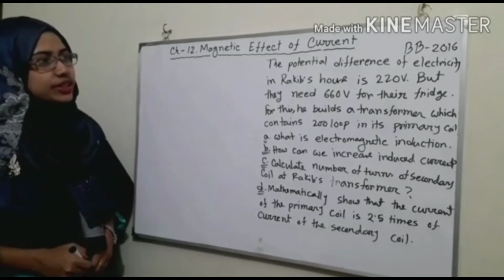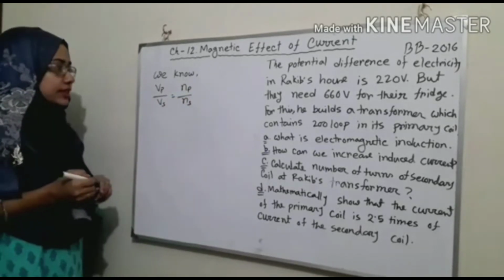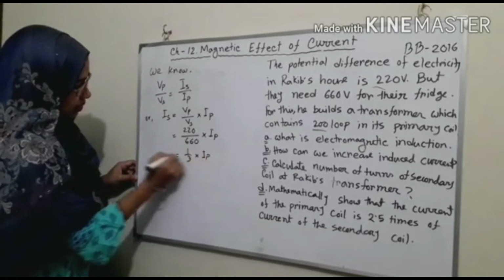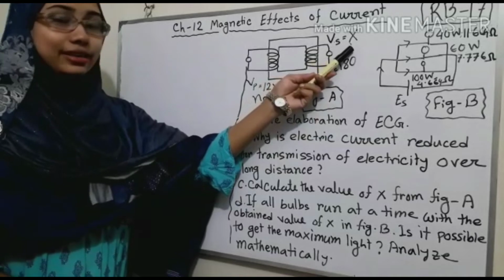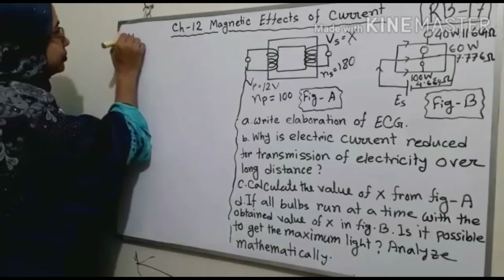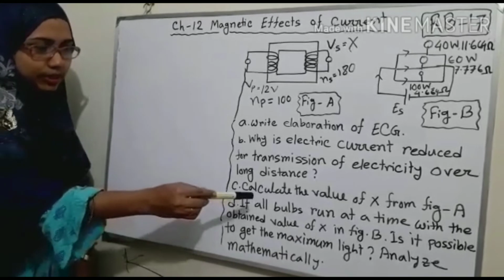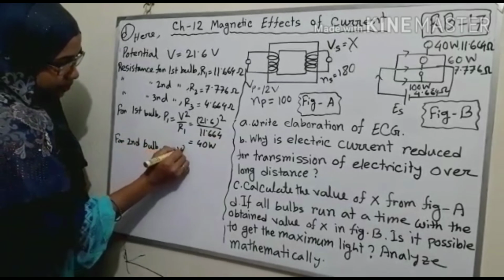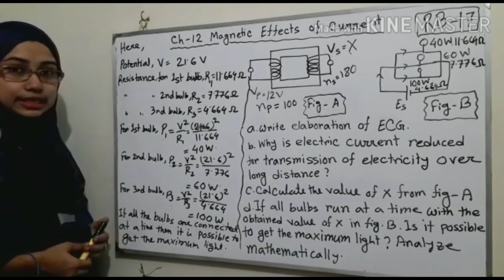Chapter-12(Magnetic Effect of Current)